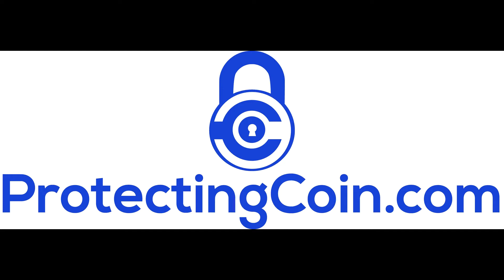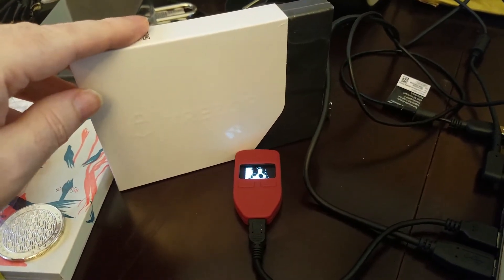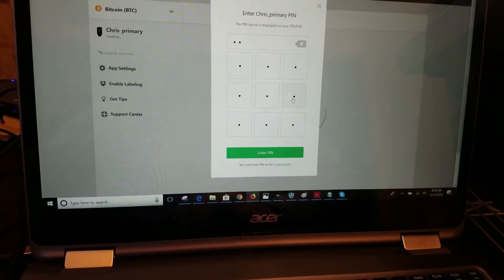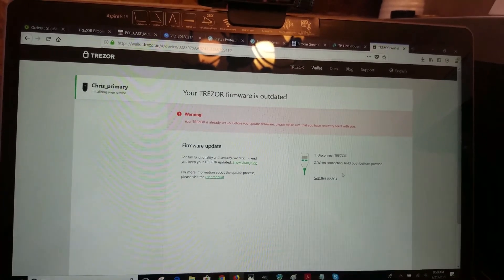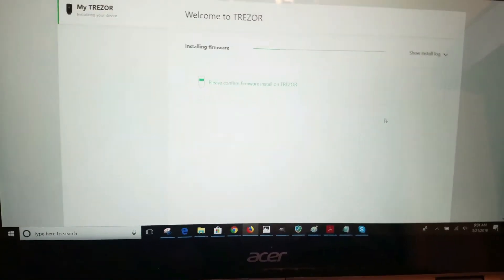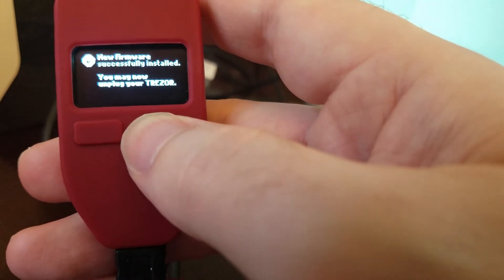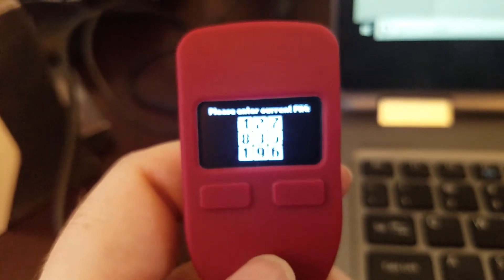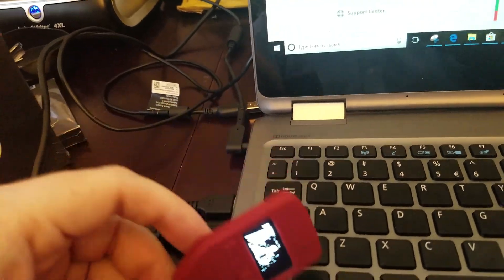Trezor One - 1.6.1 Firmware Update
Quick video walk though of the Trezor Firmware 1.6.1 being installed.
Recording walk through begins at 30 seconds.